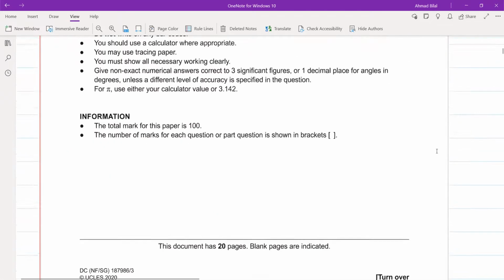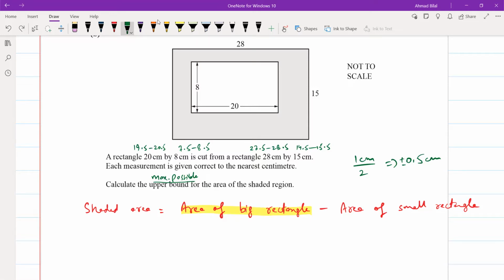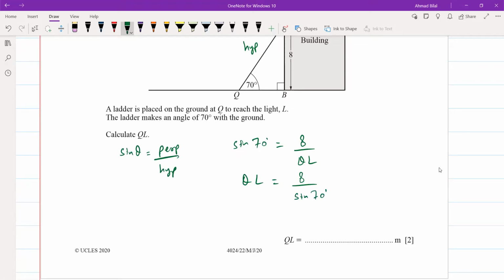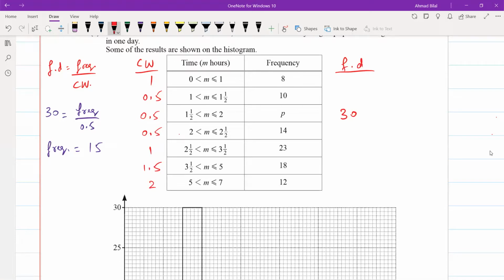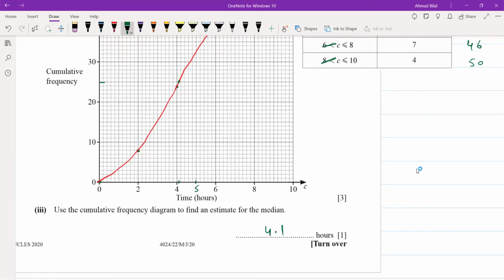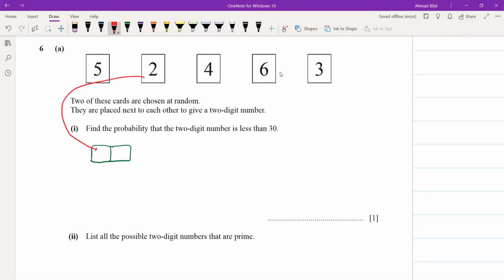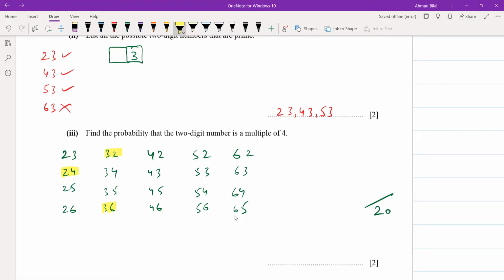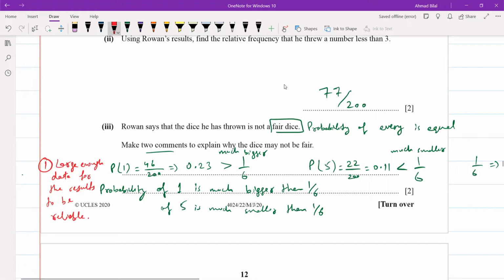May/Jun 2020 Paper 22 | Complete Solution (Part 1) | O-level Mathematics 4024 | 4024_s20_p22